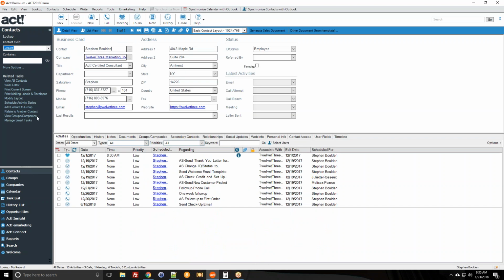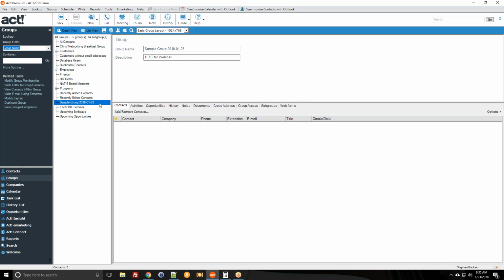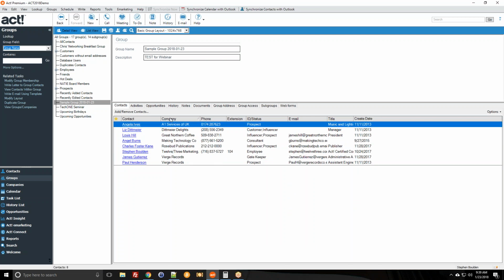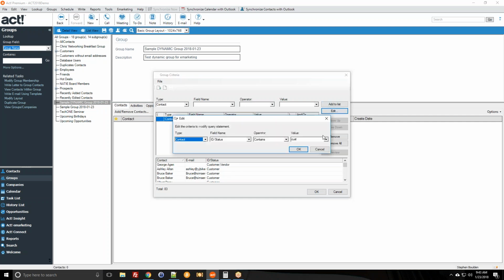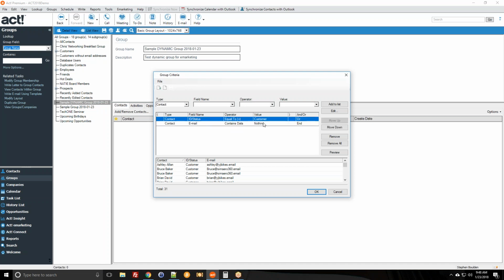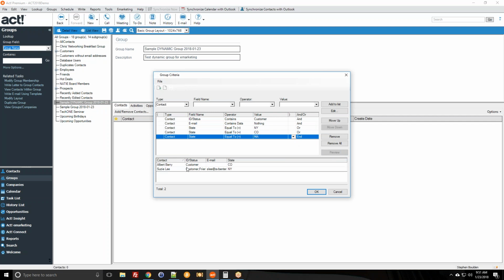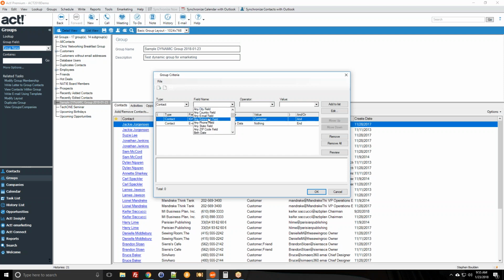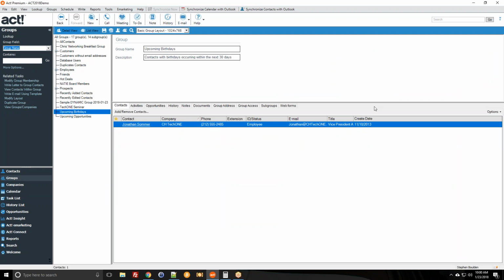Act! Groups - Dynamic & Static Contacts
Recorded from our live webinar series on Jan 23rd 2018.  Stephen Boulden of Twelve/Three Marketing Inc reviews Dynamic & Static Group Memberships within Act!.  Having a well-segmented group is an essential pre-requisite to sending out an e-marketing campaign.

Join us LIVE every Tuesday at 9:30am Eastern time to participate in the discussions.  Please suggest topics for upcoming meetings; I'm thirsty for new topics over here!  In the following weeks I will be doing a 4 part segment on Act! Emarketing.

To sign up for the email list to receive the GoToMeeting connection instructions, please fill out the form